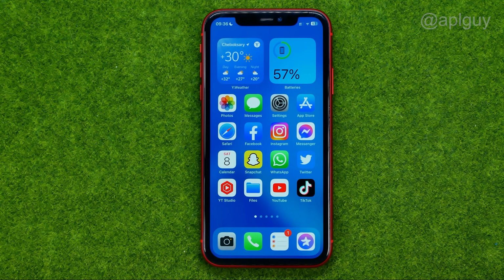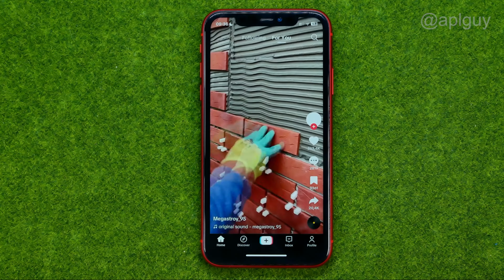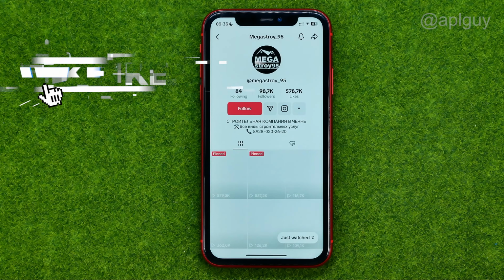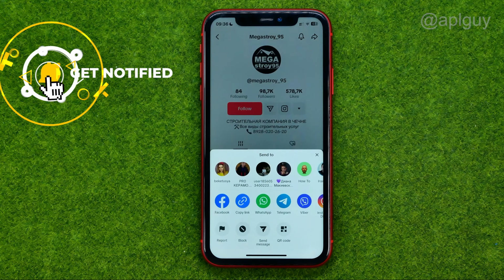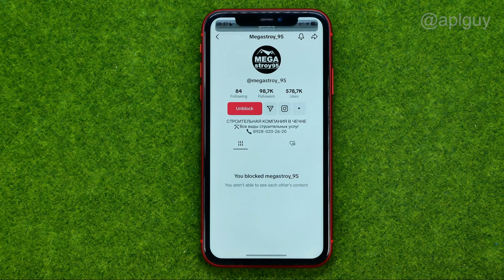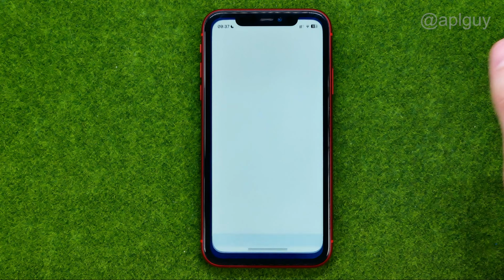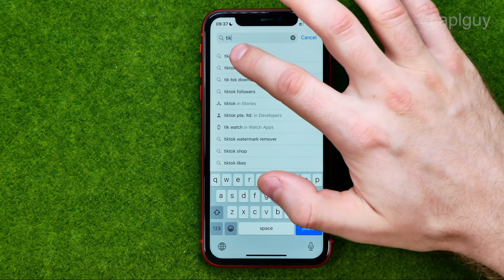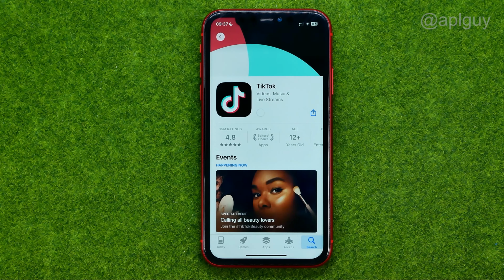How to Block Someone on Tiktok - Full Guide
If you are looking for a video about how to block someone on tiktok, here it is!
In this video I will show you how to block someone on tiktok without them knowing. Be sure to watch the video to the very end.
You will learn how to block someone on tiktok 2023. That's easy and simple to do from your phone.